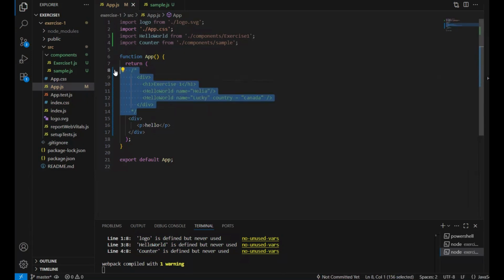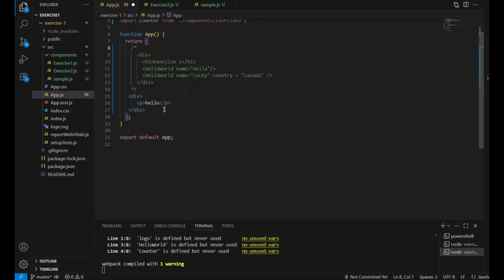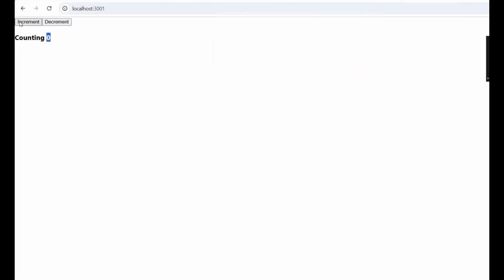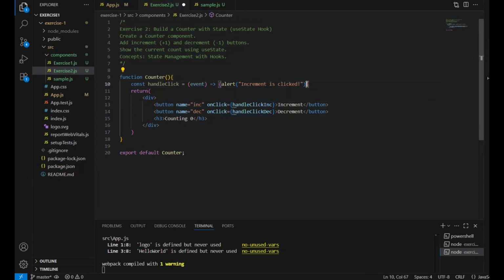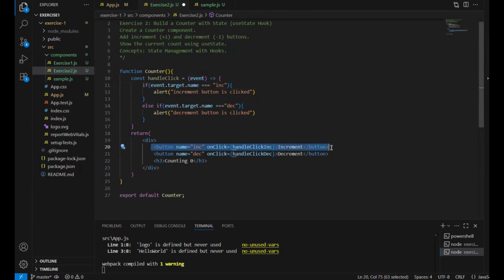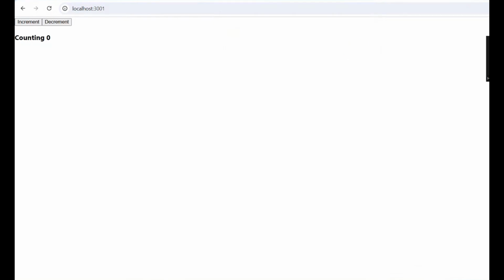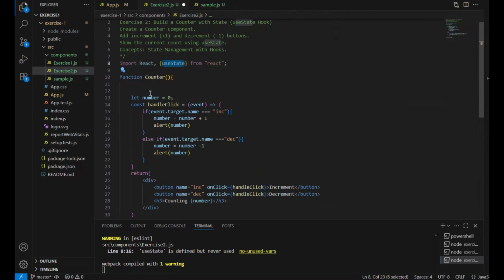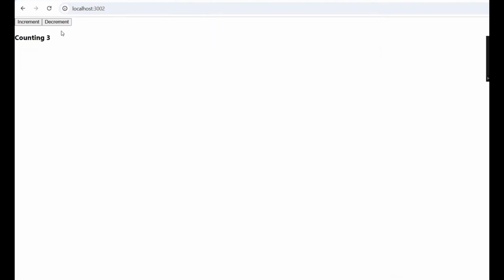React Exercise2: what is useState? how and when to use it?